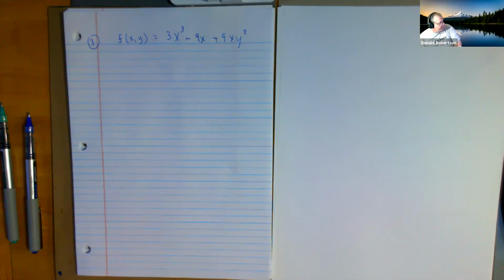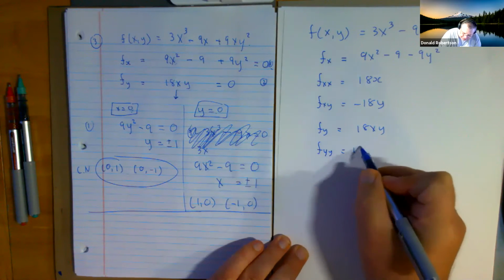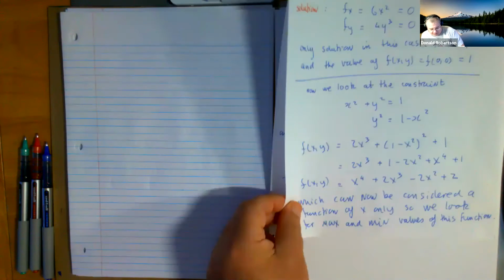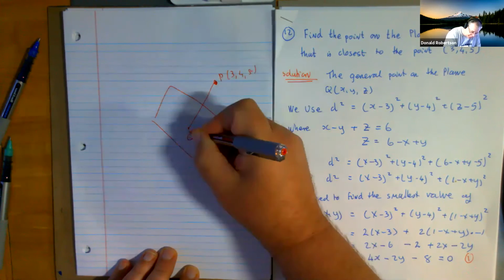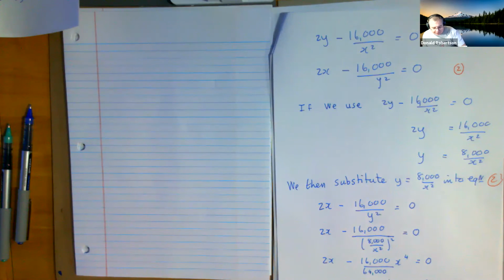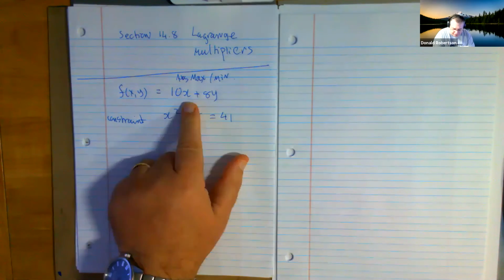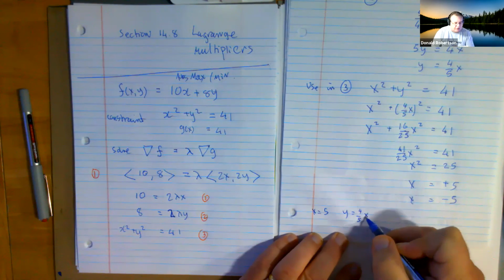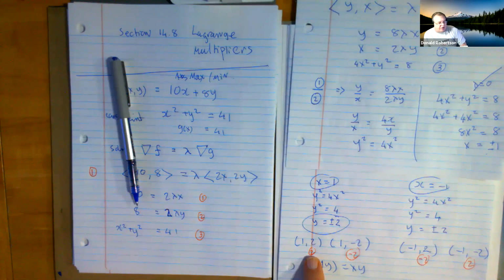Math 264 Lesson 9 Thur 1st Oct